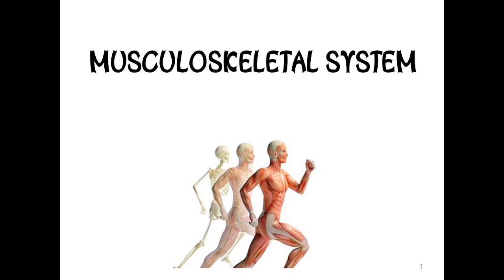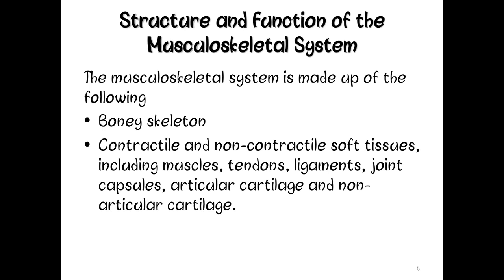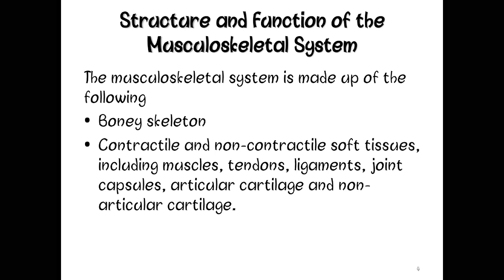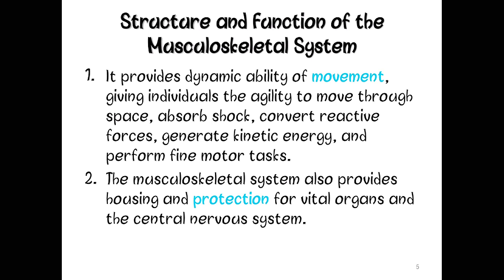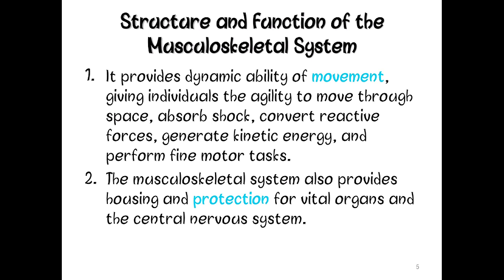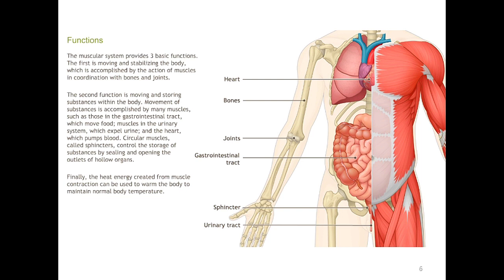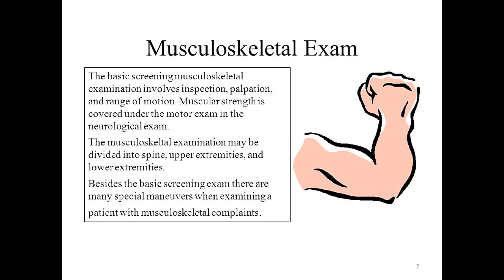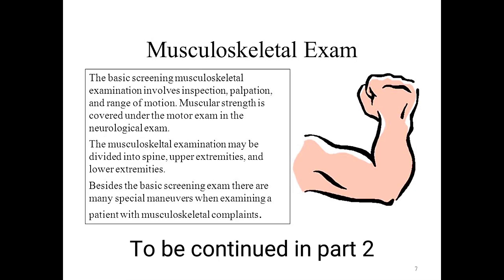Musculoskeletal System (structure, function and assessment)